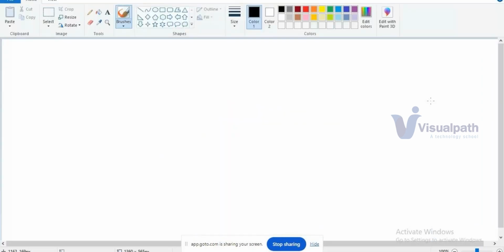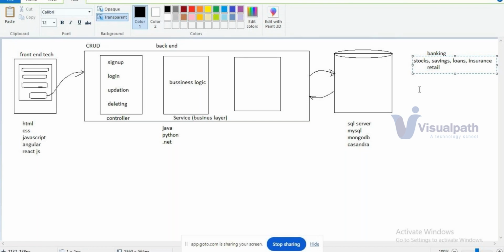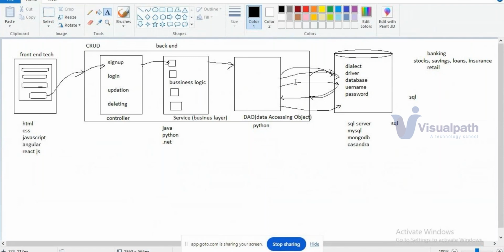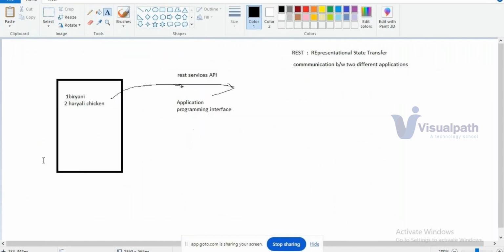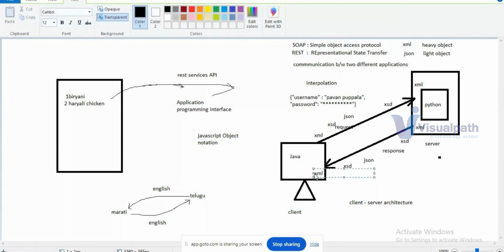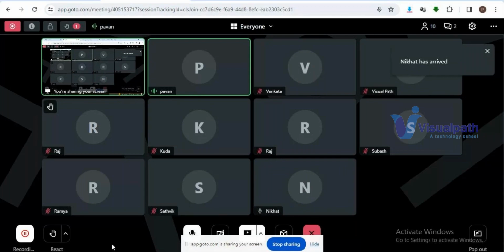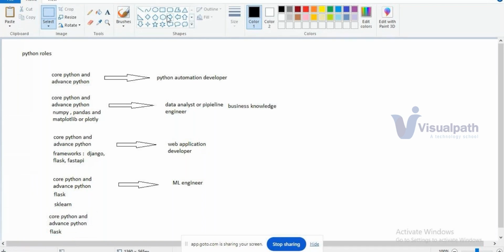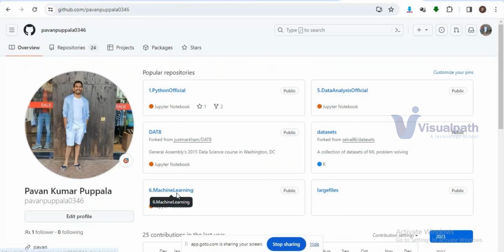Python Online Training Demo | Visualpath